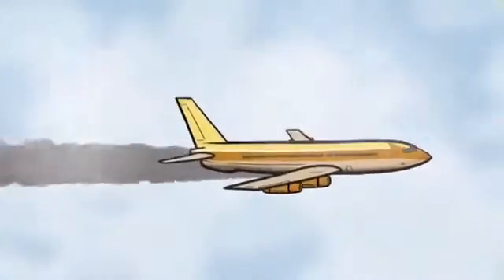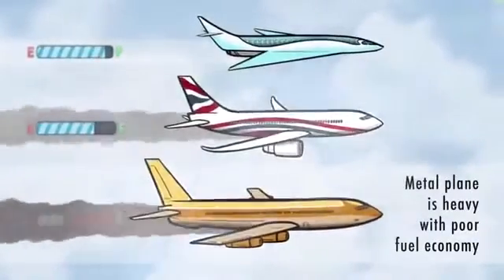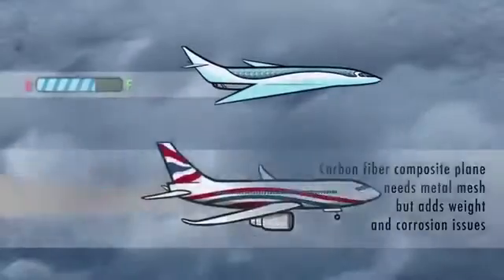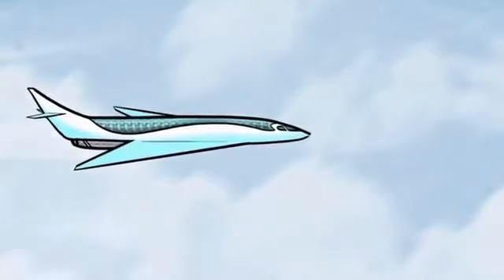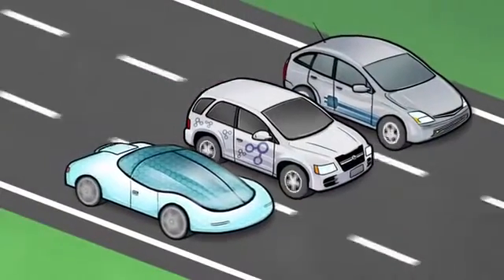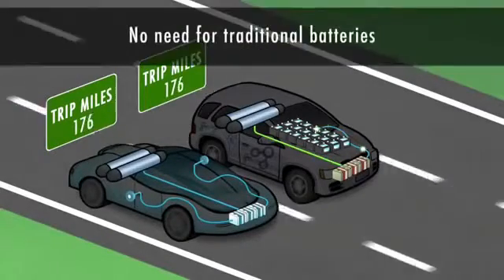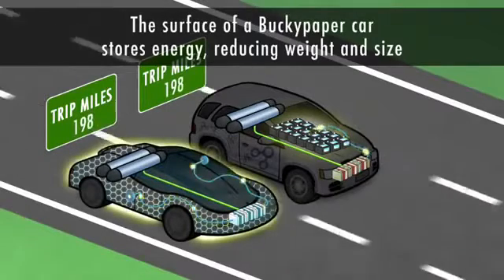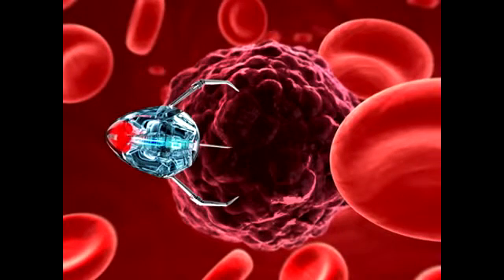TIJ1O_MA P02_Ferris (Final Video)